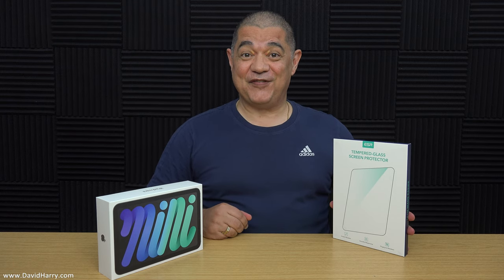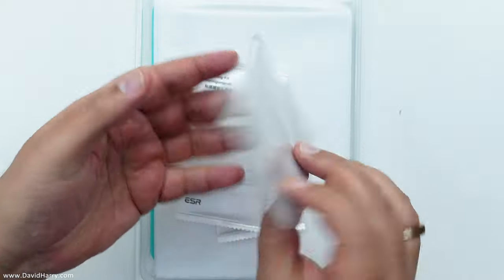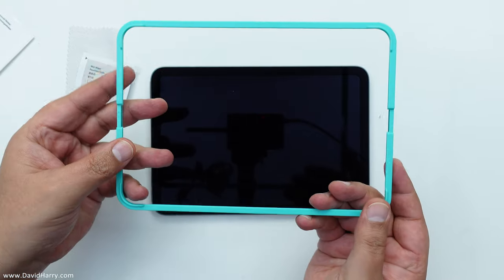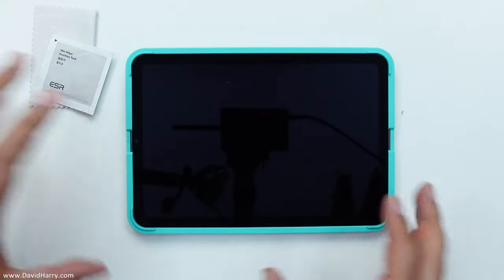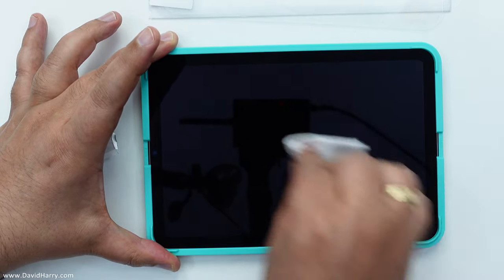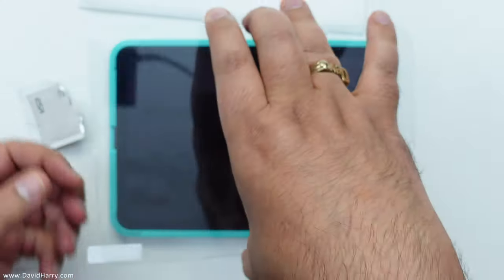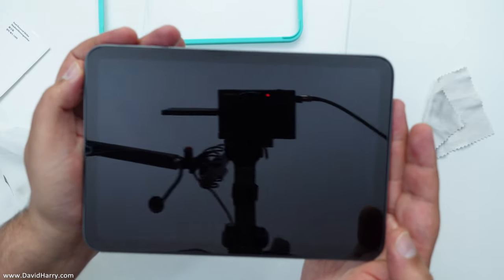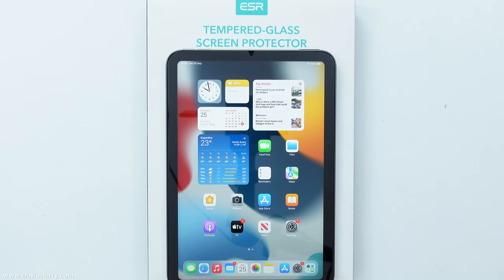iPad Mini 6 Tempered Glass Screen Protector With Installation Frame Alignment Tool by ESR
In this video I'm showing how to install a screen protector on the iPad Mini 6 2021. This is a tempered glass screen protector by ESR.

This screen protector comes with an installation frame that acts as an alignment tool so that you can install your iPad Mini 2021 tempered glass screen protector perfect and straight. This is the easiest screen protector to install and is super simple.

Having used many ESR screen protectors and having seen how easy this screen protector installed on the iPad Mini 6. I can without a shadow of doubt say that this is the best iPad Mini 6 2021 tempered glass screen protector that I've come across so far.

Here's the video link I mention. This takes you to a video showing how a similar ESR tempered glass screen protector for my iPad Pro M1 2021 protected and saved the screen from cracking and shattering on my iPad Pro M1 2021 when I accidentally dropped it.

Here's some links to Amazon where you can buy what I demonstrated in the video.

ESR Tempered Glass for the iPad Mini 6 2021

All ESR Tempered Glass Screen Protectors

ESR Amazon stores

ESR store at Amazon.com

ESR store at Amazon.co.uk

ESR store at Amazon.de

ESR store at Amazon.ca

Amazon links to buy Apple products & peripherals.

3rd party iPad peripherals.

Mac computers and peripherals.

Cheers,
Dave.